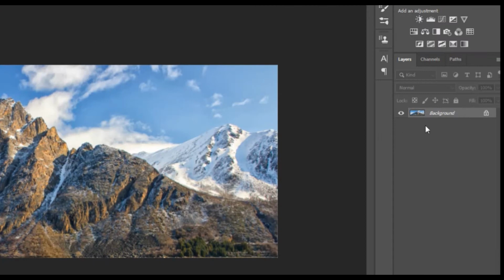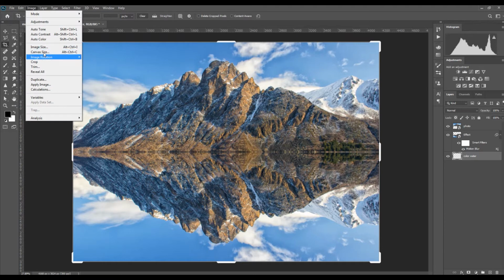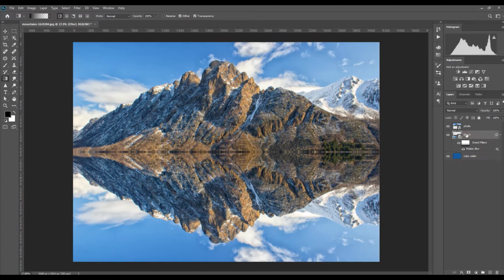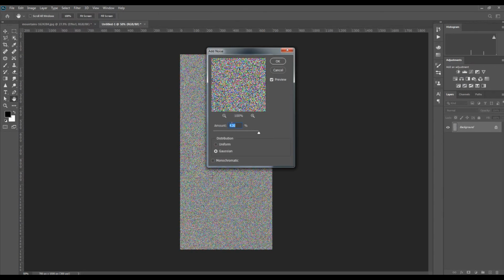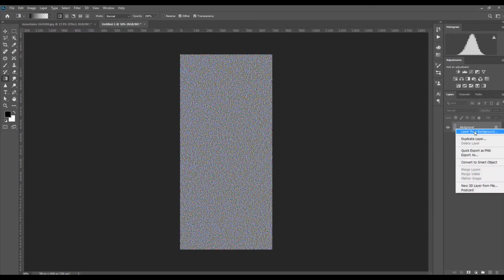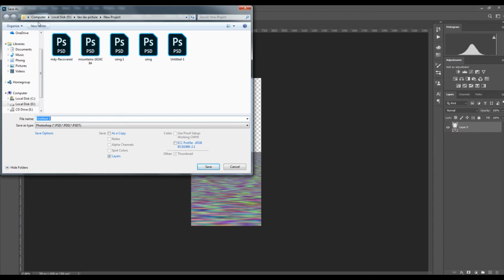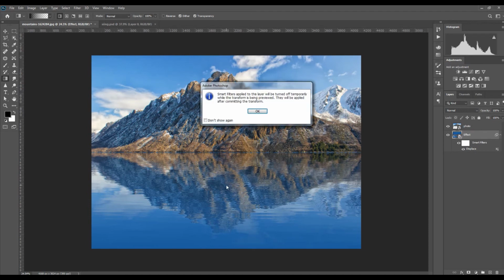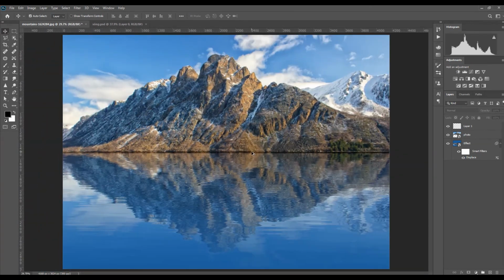Hướng dẫn làm hiệu ứng bóng mặt nước gợn sóng siêu thực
Kênh chuyên làm Photoshop và những thứ công nghệ phần mềm khác nhưng được edit lại làm khá gọn với mong muốn cho người xem vừa tiết kiệm thời gian vừa có thể hiểu được cách làm. Chà... tôi biết bạn là người rất là bận rộn, nhưng bạn lại là người thích nghệ thuật, khám phá công nghệ, bạn muốn học mọi thứ thật nhanh, yên tâm tôi là người cùng kiểu suy nghĩ như bạn, tôi làm kênh này với mong muốn chia sẽ kinh nghiệm tôi có cho tất cả mọi người nhưng thật gọn và dễ hiểu. Nếu bạn không hiểu bất cứ chi tiết nào, cứ bình luận hoặc hỏi trực tiếp tôi, tôi sẽ trả lời và tiếp thu ý kiến của bạn, thật là vui lòng khi tất cả mọi người thích kênh của tôi và thật sự mọi người hiểu được nó trong thời gian ít ỏi mà tôi cố cho nó gọn đi, vì tôi biết thời gian của bạn rất quan trọng. Cảm ơn mọi người đã theo dõi kênh của tôi, hy vọng bạn sẽ tìm được nhiều điều thú vị ở đây. (mách nhỏ: bạn có thể chỉnh tốc độ video chậm nếu nó hơi nhanh trên youtube)

Cảm ơn mọi người đã theo dõi kênh của mình
Chúc mọi người luôn có 1 ngày vui vẻ trong cuộc sống